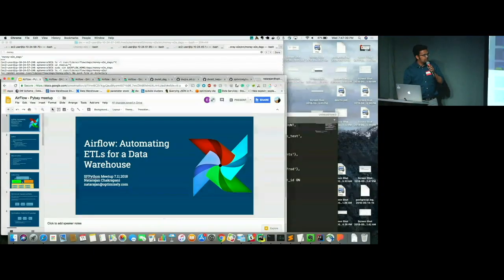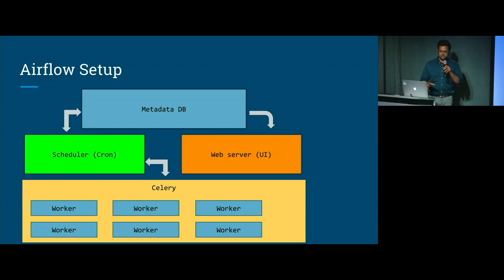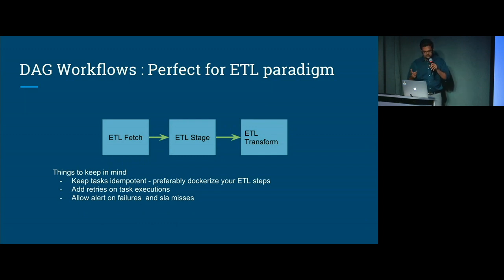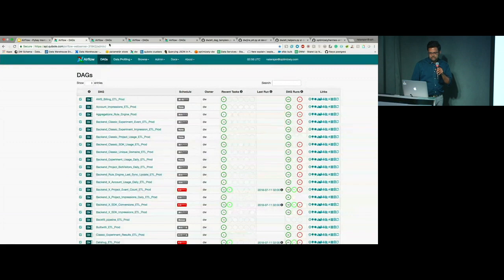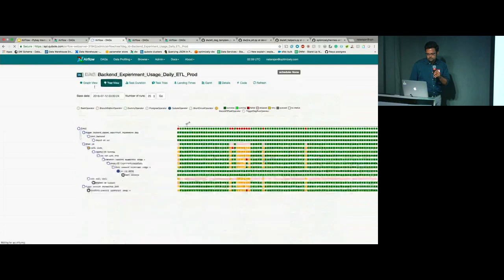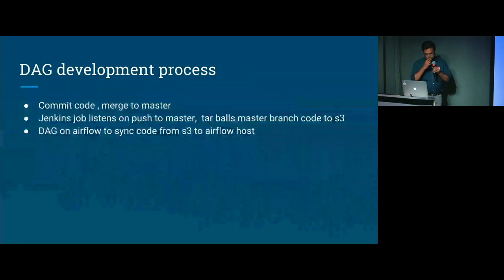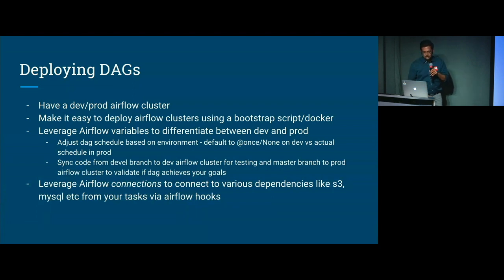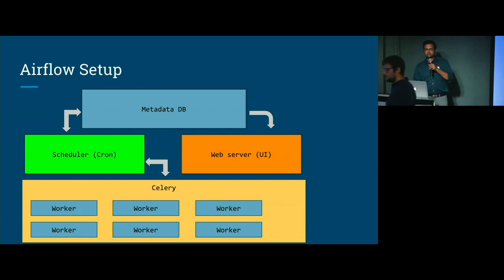Airflow: Automating ETLs for a Data Warehouse, Natarajan Chakrapani, SF Python July 2018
Natarajan Chakrapani, a software engineer at Optimizely, describes using Airflow to automate ETL pipelines for a data warehouse.

Like the talk? Please give our speaker a thumbs up!

PlanGrid is creating software for the 14 trillion dollar construction industry. Our mission is to be the record set for every job site in the world. Construction is stuck in the past - we are bringing it into the future through field first mobile applications backed by advanced machine learning techniques. PlanGrid has adopted Python as its language of choice for rapidly building advanced file processing pipelines and cloud services optimized for mobile offline use. With Python as the backbone of our product, we’re a proud sponsor of the SF Python Meetup.

If you're interested in PlanGrid, please check out their careers